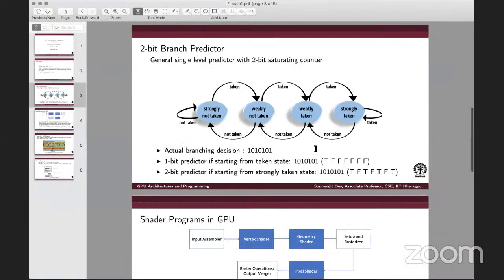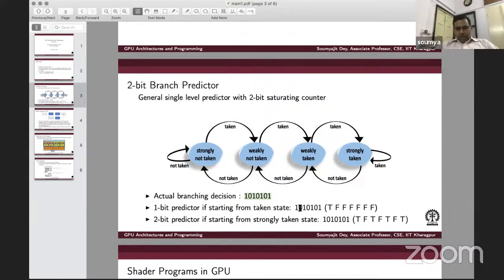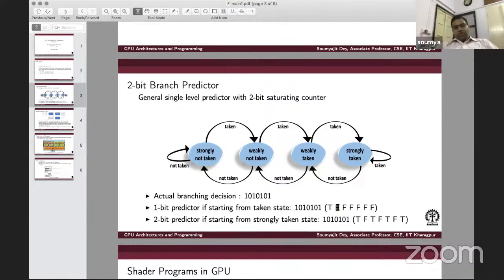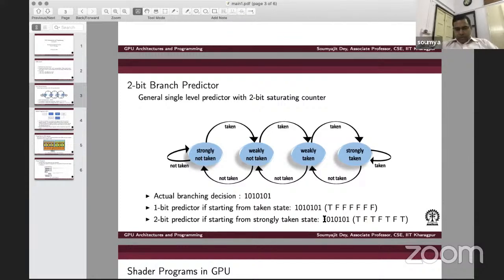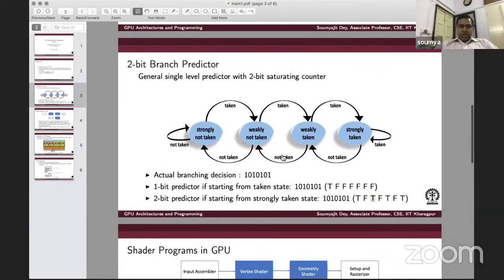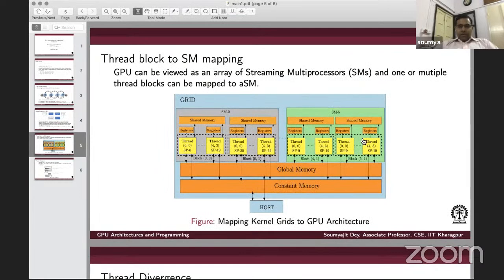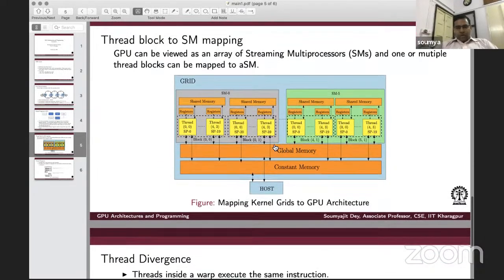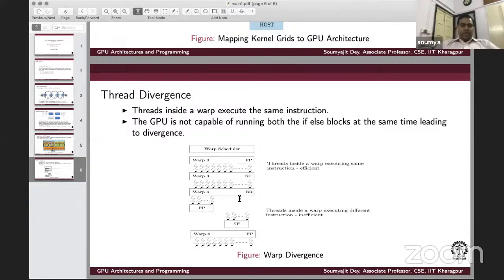Live Session - 1: GPU architectures and Programming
Prof. Soumyajit Dey,
Department of Computer Science & Engineering,
IIT Kharagpur.